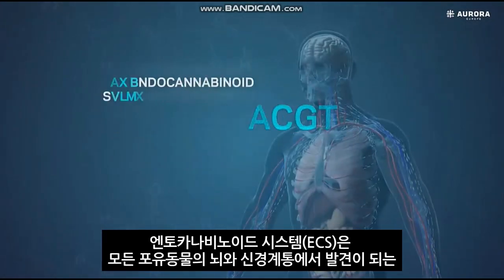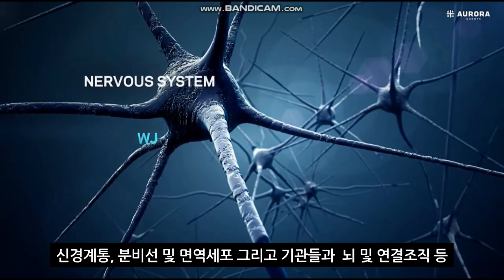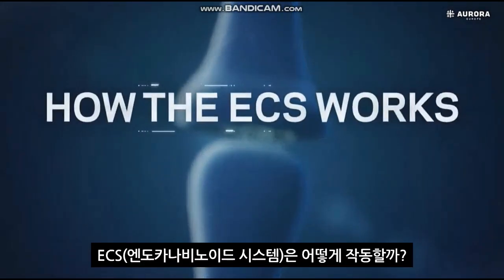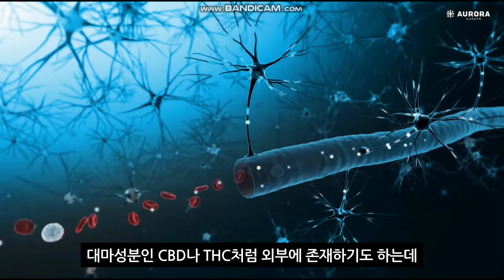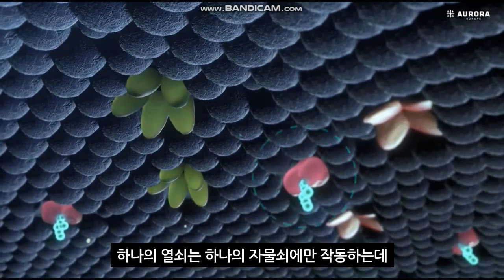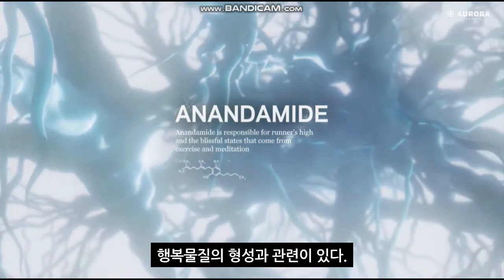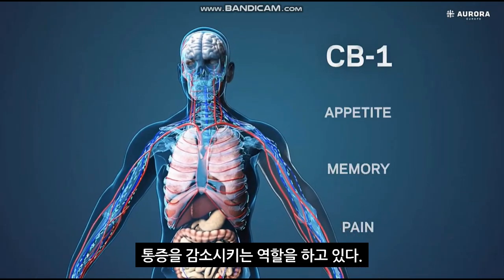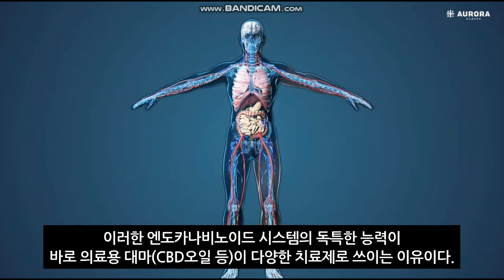[하늘농원TV] 조티펜스를 살린 의료용 대마(CBD오일), 인체를 어떻게 치료하는가?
[하늘애농원TV]
암환우 부부의 행복한 시골 귀농이야기
삶과 희망을 함께 나누어요~

의료용 대마 (CBD)오일이 인체에 어떻게 작동하는지
엔토카나비노이드 시스템으로 한번 이해해 보았습니다.
조 티펜스씨의 요법 중 CBD오일이 있었다는 것 기억하시죠.
그가 이 CBD오일은 선택한 데에는 다 이유가 있었던 듯 합니다.